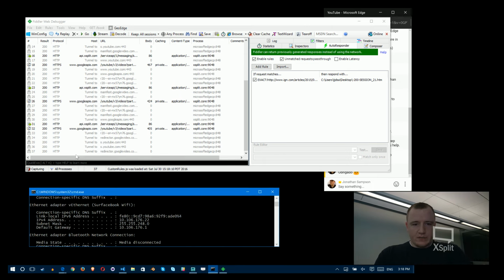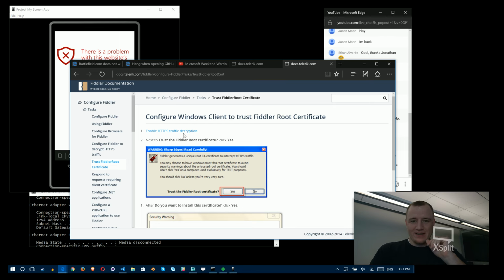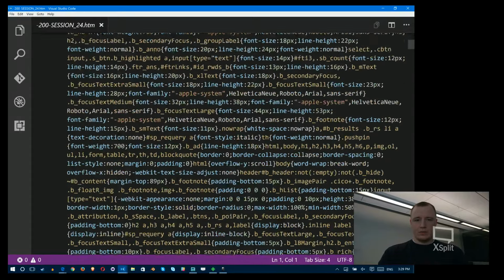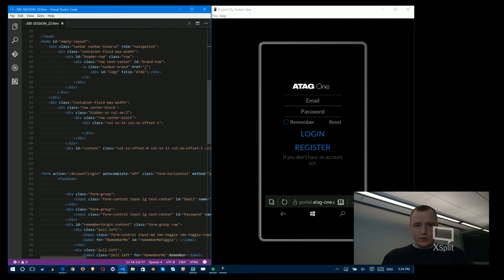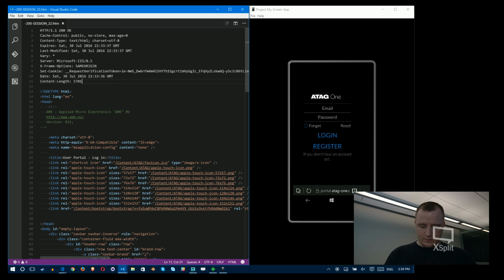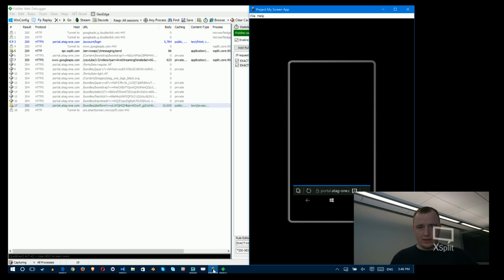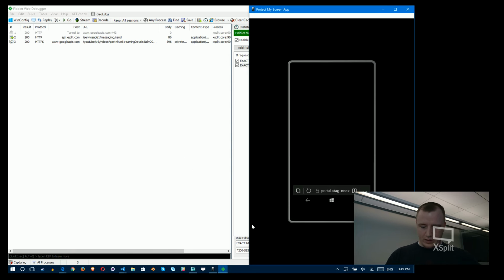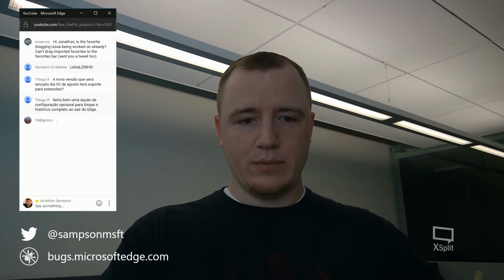Microsoft Weekend Warrior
I'm Jonathan Sampson, a developer on Microsoft Edge. I come into the office most Saturdays to work exclusively on community issues. So if you have a slow or broken site to report, or you're needing help with HTML, CSS, and/or JavaScript, I'm here to help!